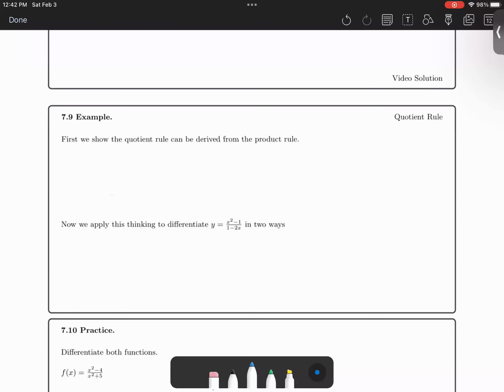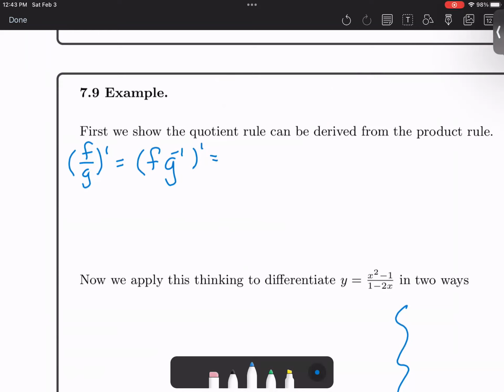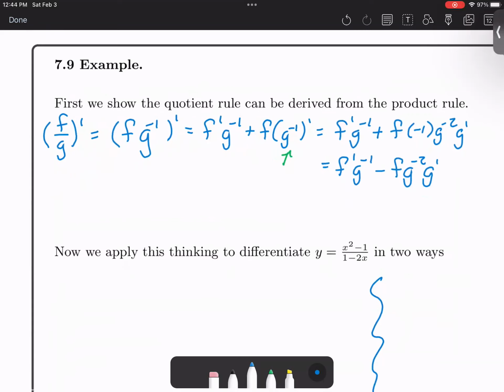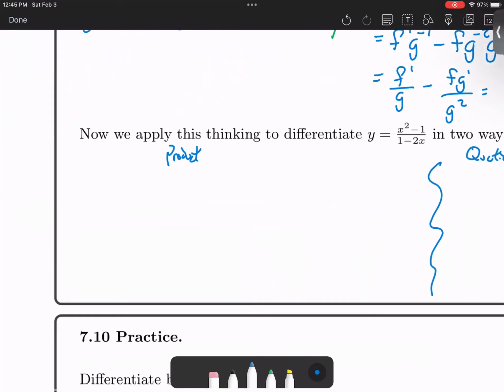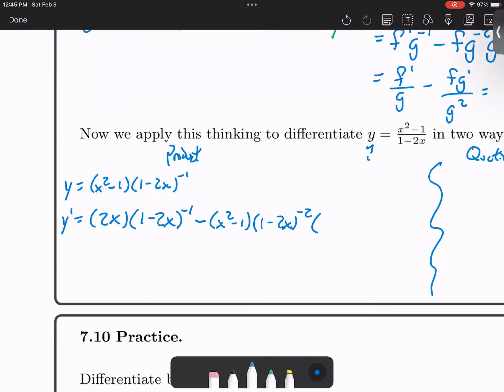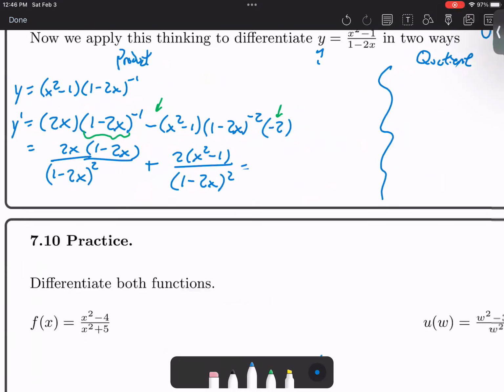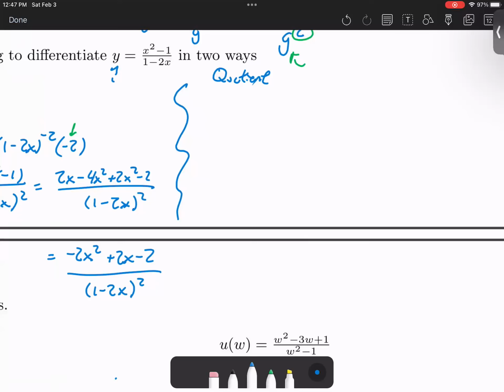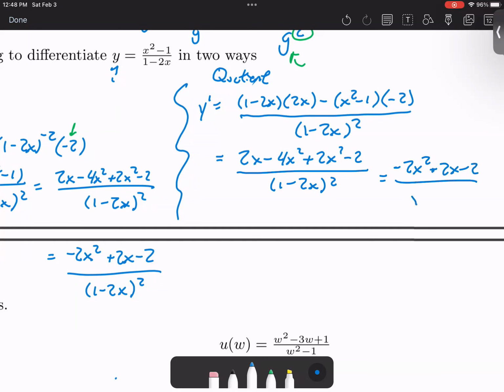Example 7.9 (The Quotient Rule)